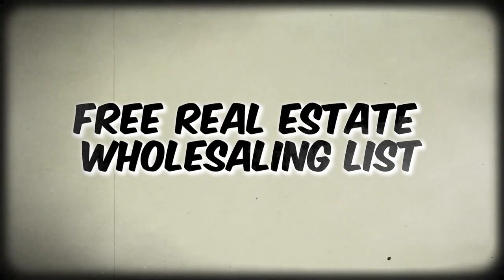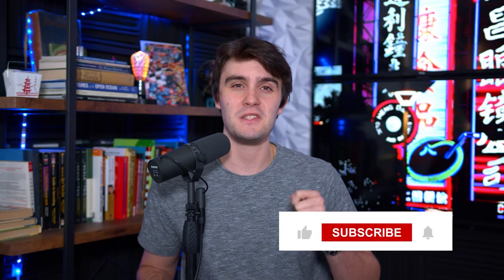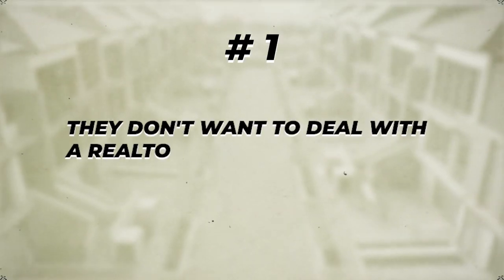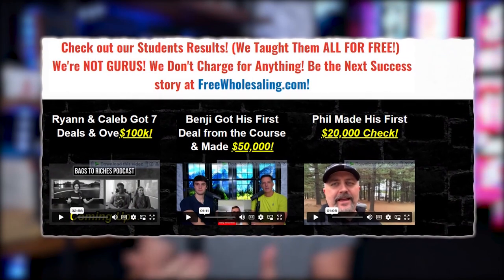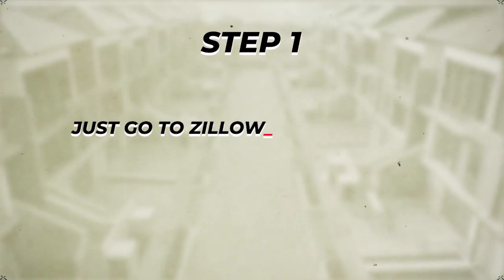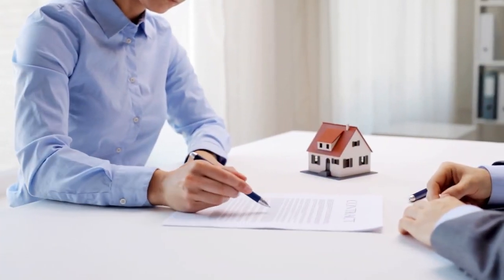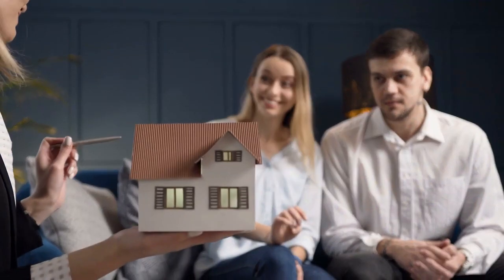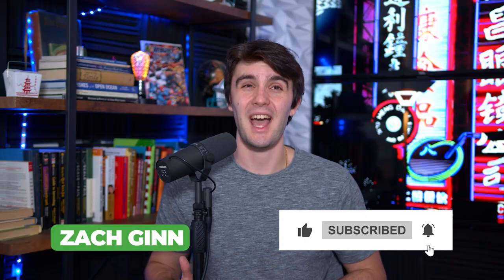How to Find Wholesaling Deals for FREE - Using Zillow For Sale by Owners!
In this video, Zach Ginn shows you how to find wholesale deals for free using Zillow's "For Sale by Owner" listings. Discover a simple and effective strategy for locating undervalued properties and securing great deals in your local market.

Whether you're a seasoned investor or just starting out, this step-by-step guide is a must-watch for anyone looking to grow their real estate portfolio. So sit back, grab a notepad, and get ready to learn how to find wholesale deals for free with Zillow and Zach Ginn!

✅  1,000 FREE List Pulls! (BATCH LEADS)

✅  FREE DRIVING FOR DOLLARS TRIAL + $30 in Credits for Deal Machine

📚FREE RESOURCES!📚

🚀 FREE Wholesaling Mastery Course!

⚡️ABOUT FLIP WITH RICK⚡️

Flip with Rick is a Real Estate Education Company Founded by Rick & Zach Ginn. Zach Ginn is 22 years old and runs a real estate investing operation in Port Saint Lucie, Florida. Together they run the largest real estate wholesaling and investing operation on the Treasure Coast.

Rick Started Real Estate Investing in 2004 has been full time ever since quitting his job in the same year. Since 2004 Rick has personally done over 1,000 real estate deals! Zach Ginn started in 2017 after quitting his bag boy job and started by himself before joining forces with Rick after he made over $100,000 in wholesale fees in High School.

Together Flip with Rick has Mentored over 50,000 real estate students Become Complete Real Estate Investors! We specialize in Wholesaling Real Estate, Fix and Flips, Wholetails, Rental Properties, Creative Finance, Subject To’s, and Lease Options.

Rick & Zach truly Do what we teach and have the results in our business to back it up! We Are Not Gurus we are REAL ESTATE INVESTORS! Flip with Rick is built for real estate investors by real estate investors!

Real Estate, Wholesaling Real Estate, Wholesale real Estate, Real Estate Investing
God Bless